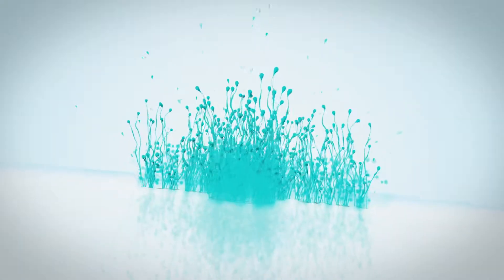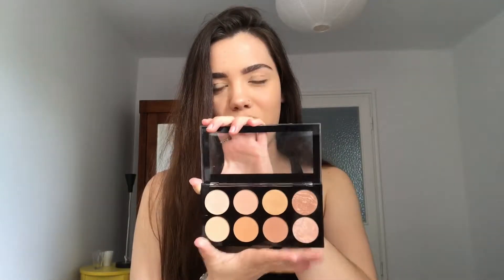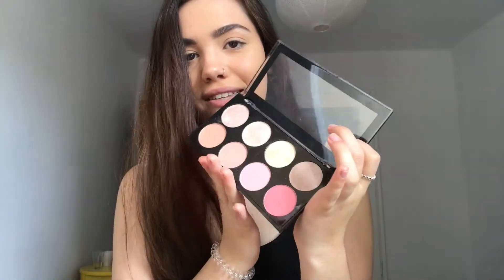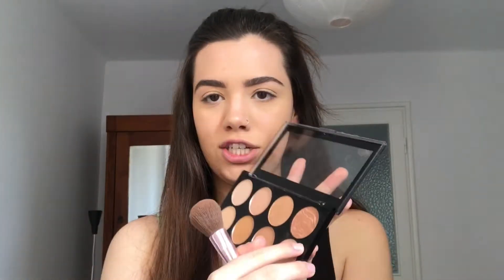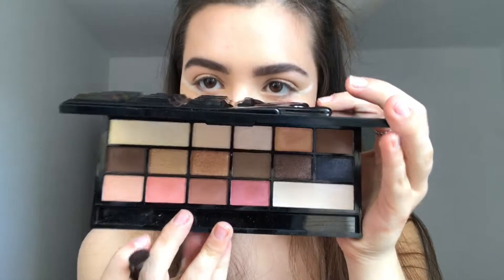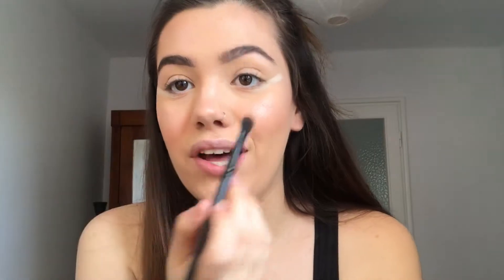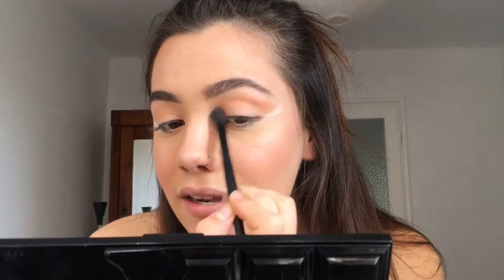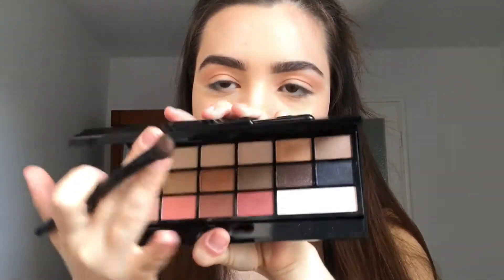FIRST IMPRESSION & FIRST TIME TRYING MAKEUP REVOLUTION !!! I'M SHOOK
Hey guys it’s me Nicole again and welcome back to another video on TRUE COMPANIES YouTube channel !!!

In today’s video I’m going to be trying out some eyeshadow and face products. When I saw this I thought that this is a perfect opportunity to try out these products and see how the formulas are and how they work as drugstore and affordable products.

We are going to start by just swatching out this bronzer palette. The shade that I will be using is this shimmery bronzer shade. I absolutely love how it looks. The next palette is this blush palette here. I love this peachy shade and this pink shade. The highlighters are all so creamy and I’m going to try out this yellow gold colour out of the highlighters.

Like I mentioned, I’m going to be going with the shimmery bronzer shade and I don’t know how much I should use because I do not know how pigmented it is. I just am going to start by just buffing it into my skin and hope for the best. I really like how this looks because it gives a natural bronzy look.

For the blush I know that I want to do a peach look so I’m going into the peach shade. Let’s hope this isn’t too pigmented because I do not want to look like a clown. I actually really like this blush because it’s such a pretty colour and it gives a really nice peachy, bronzy look. It blended in so nicely.

I am now going to spritz my highlighting brush and go in with this golden shade and see how this looks on my skin. I feel like this colour doesn’t really show that much on my skin. This colour is still really pretty but I am going to go in with this pretty pink highlighting colour and I actually really like pink highlights. This actually looks so pretty. I love looking highlighted because I have dry skin and I don’t want to look dry like the Sahara dessert !!

Now let’s move onto the eyeballs. This is how this eyeshadow palette looks and I really like it but I won’t really use this dark blue colour because I don’t like how it looks on my eyes. I love these peachy shades and I’m for sure going to be using them. And here are just a couple swatches of the shimmers. They are so creamy and they literally feel like butter so I am going to be using some shimmers.

The shades from the palette that I am using are :
-MUST (as my transition)
-FANCY (in my crease)
-COVERT (deepen the crease)
-MALEFICENCE (build up the crease)
-TREAT (outer corner)
-REQUIRE (inner part of my lid)
-PERSUADE (centre of the lid)
-CRAVE (outer part of my lid)
-VICE (inner corner & eyebrow bone)

Last step is the lips. This is in the shade chauffeur and it’s in this really pretty nude colour. It is so pigments and literally goes on in 1 swipe. This is a fire lipstick and the formula is so creamy and amazing.